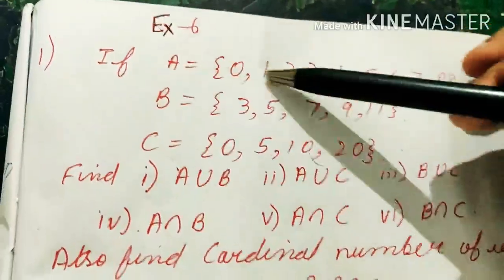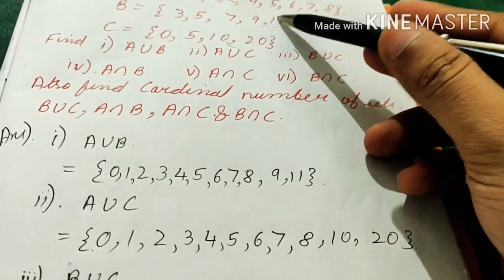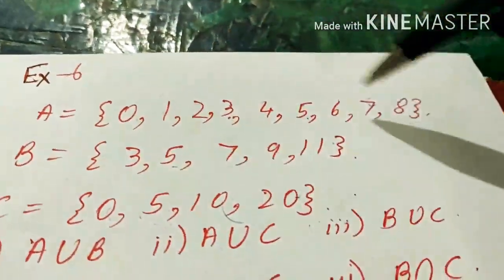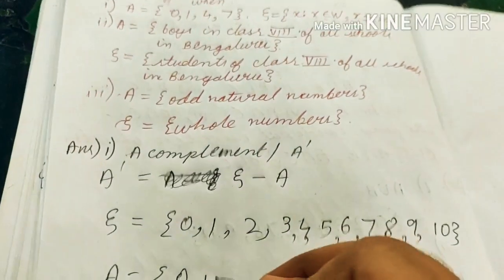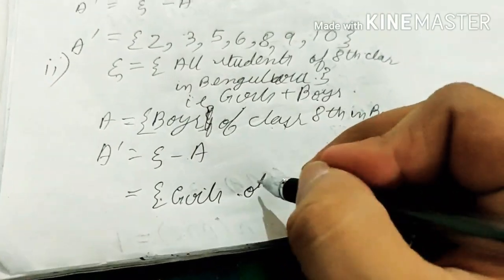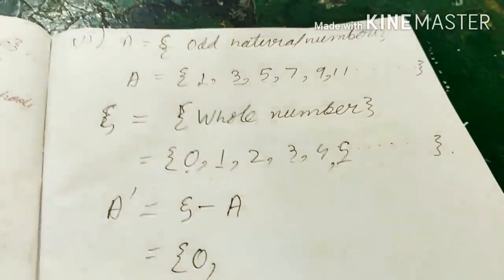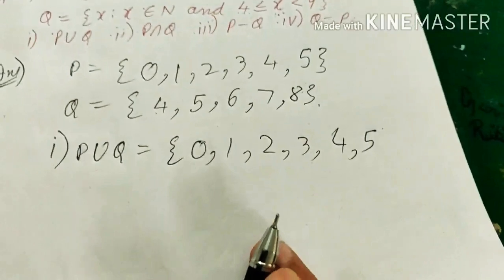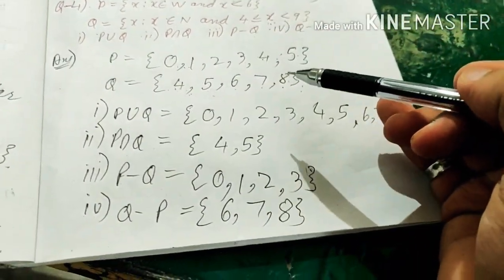OPERATIONS ON SETS PART-3 QUESTIONS BASED ON OPERATION OF SETS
QUESTIONS BASED ONLY ON OPERATION OF SETS